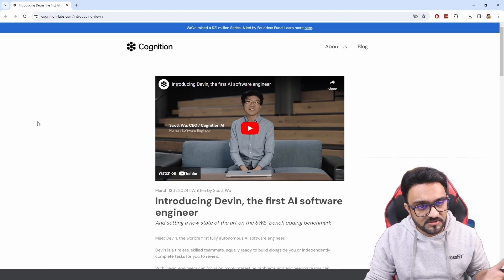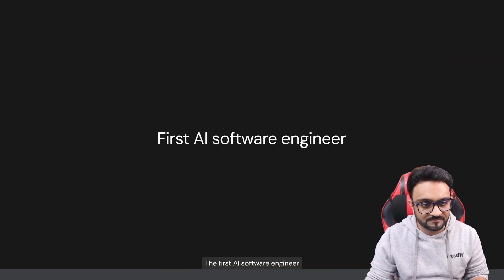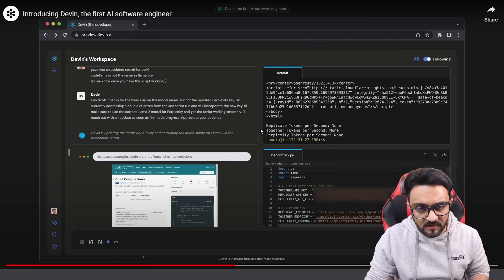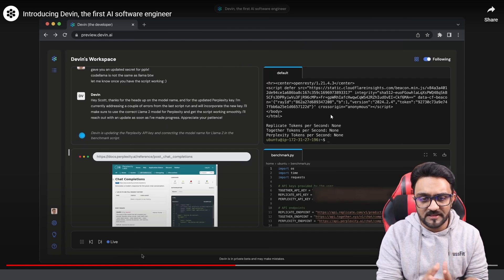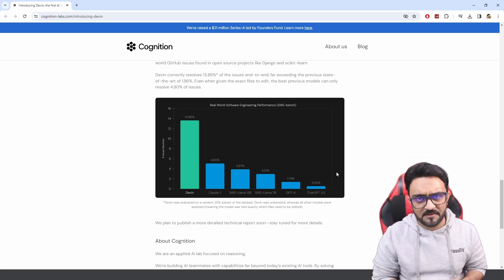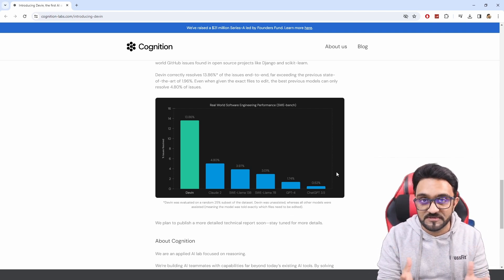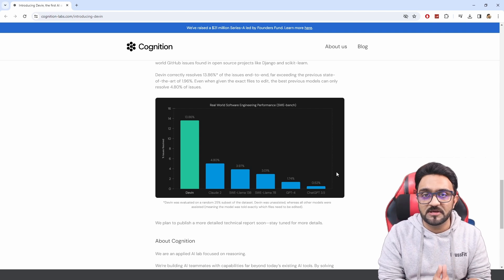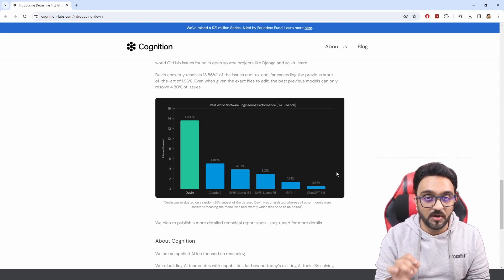End of Software Engineering? Devin is "NOT" Nothing !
Premium Courses:
✔️ Computer Vision Game Development Course: